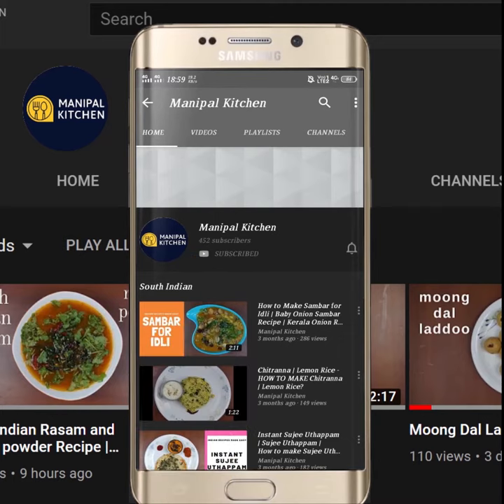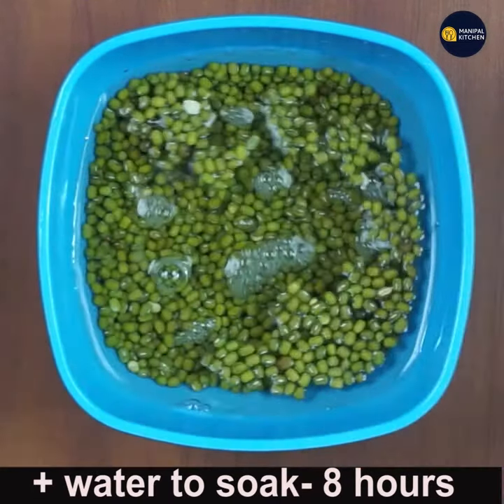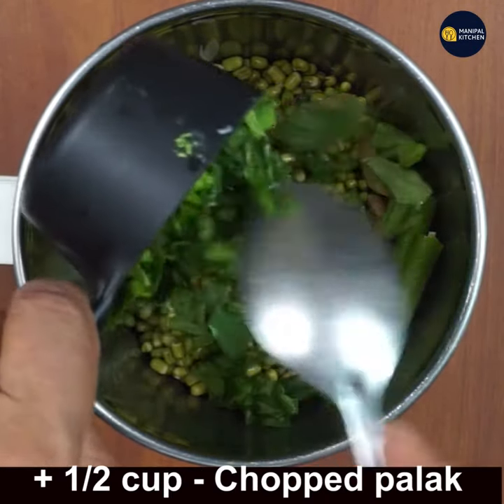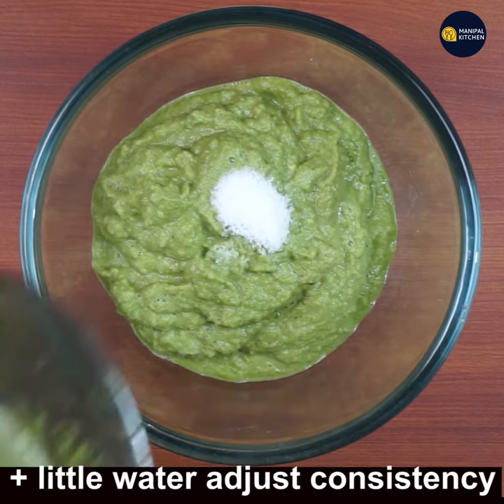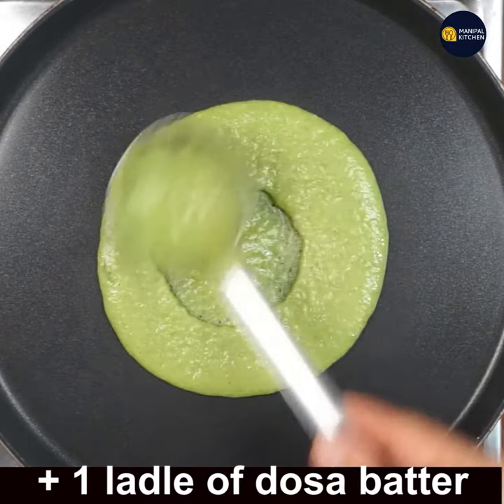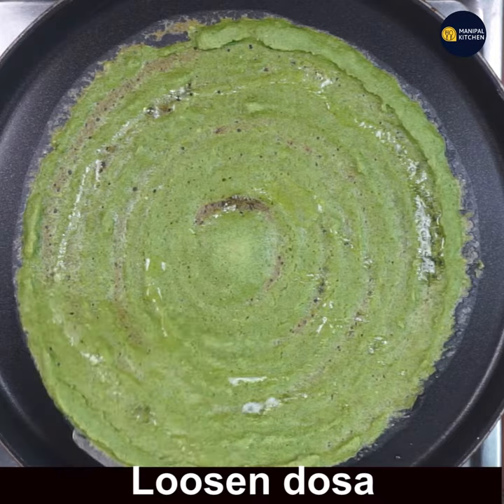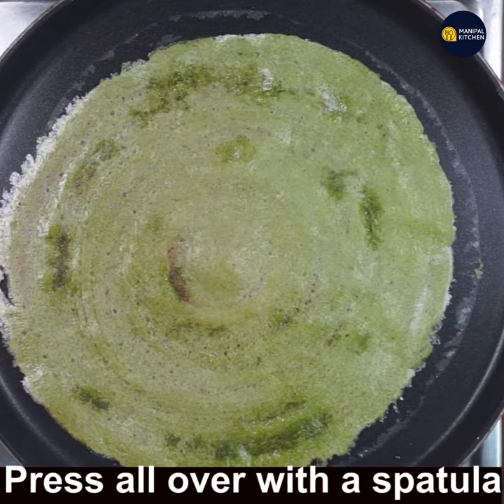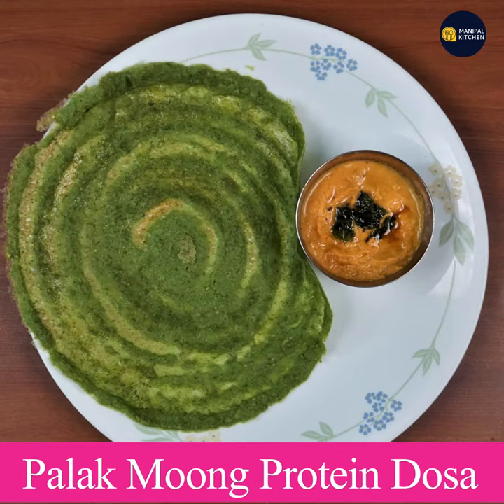GLUTEN FREE,ಧಿಡೀರ್ ಅಕ್ಕಿಇಲ್ಲದೆಹೆಸರುಕಾಳು,ಪಾಲಕ್ ಸೊಪ್ಪಿನ ದೋಸೆ|NO RICE Instant Moong-Palak Protein Dosa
GLUTEN FREE ಧಿಡೀರ್  ಅಕ್ಕಿ ಇಲ್ಲದೆ, ಹೆಸರುಕಾಳು ಮತ್ತು ಪಾಲಕ್ ಸೊಪ್ಪಿನ ದೋಸೆ, instant dosa| Diabetic Delicacy |
Moong-Palak Instant Protein Dosa No Rice|Manipal Kitchen |English Audio & Subi-Titles
Moong and Palak leaves are power house of proteins and vitamins.  Moong in combination with little rice is prepared as Pesarattu dosa by Andhra people.  Today I would like to share the recipe of Palak-Moong protein dosa which needs no fermentation and tastes great with awesome flavour of both Moong and Plak leaves.  Here goes the recipe:
ingredients:
1. Moong - 1/2 cup(soaked overnight)
2. Ginger - 1/2 " piece
3. Green chili - 1
4. Palak leaves chopped - 1/2 cup
5. Salt - as needed
PROCEDURE:  Wash & soak Moong bean overnight and drain water and transfer to blender bowl.  Add ginger, green chili, and palak leaves and grind it to a fine paste.  Add little water adjust consistency.   Place a dosa pan  on medium flame, when heated, switch to high flame and pour a ladle of the dosa batter and spread it to as thin as possible.  Switch the flame to medium, and cook it till brown dots appear all over the dosa.  Splash oil all over the dosa and flip and press with the spatula  to cook the dosa properly.  Transfer to a plate and enjoy with any chutney of your choice.  Yum Yum!!
MAKES: 6 DOSAS

OTHER RELATED LINKS ON THIS CHANNEL:
9. (Tuppa dose without lentils)
8. (Instant sujee set dosa without dal & fermentation)
10. (Andhra pesarattu dosa with 2 variety toppings)
11. (Fried urad dal - garlic chutney)